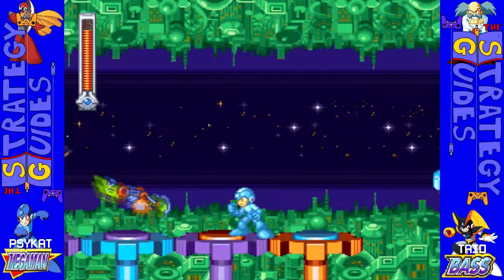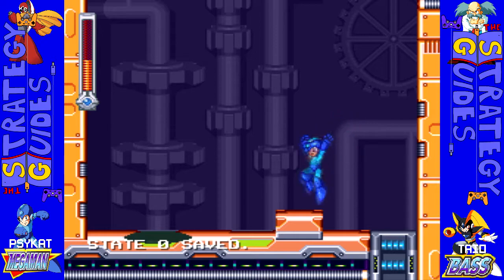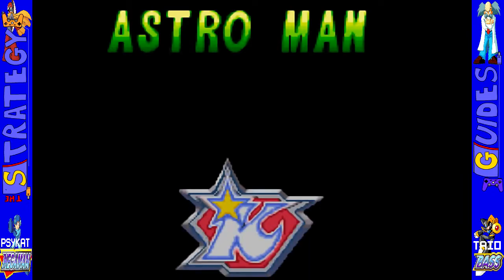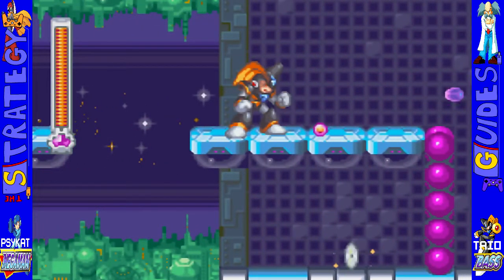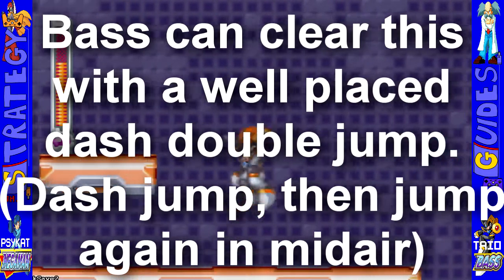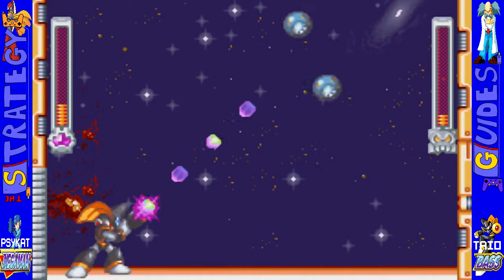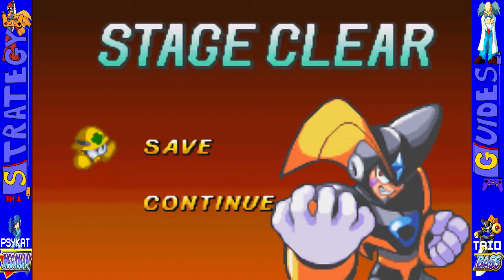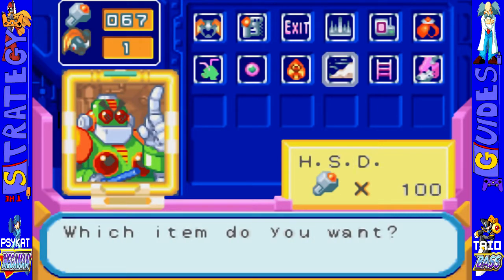Let's Play Mega Man & Bass Part 4 You're a Pain in Our Astro Man!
Asrto Man? More like ASStro Man if you ask me!